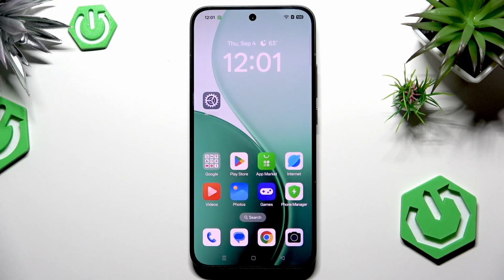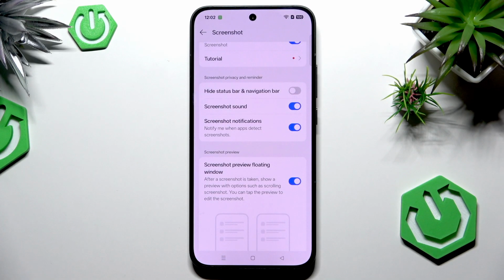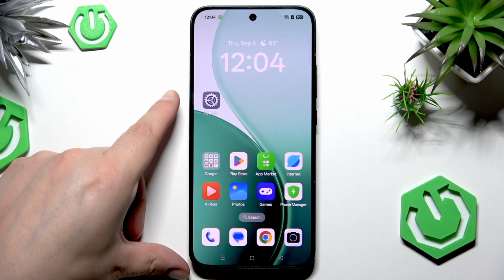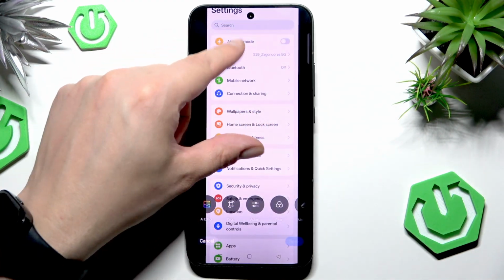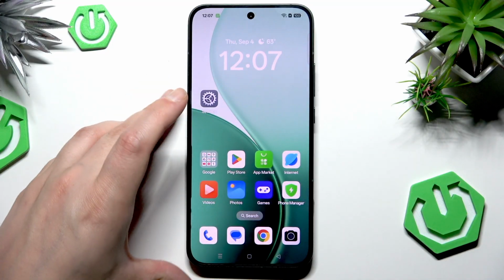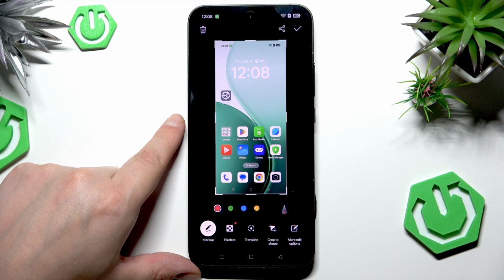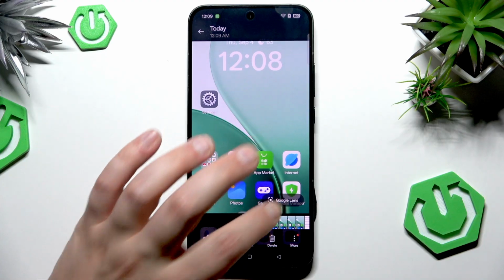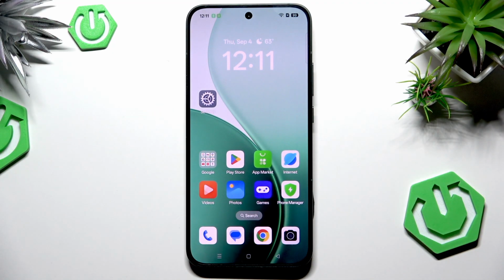OPPO Reno 14 Screenshot Tricks – All Methods and Editing Tips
Learn all the best screenshot tricks on the OPPO Reno 14 in this easy-to-follow video. We cover every possible way to take a screenshot on your OPPO Reno 14, including button shortcuts, gesture controls, scrolling screenshots, and using the smart sidebar. Discover how to customize screenshot settings, edit your screenshots with built-in tools, use AI features like Google Lens, and manage your saved screenshots. Whether you want to capture your screen quickly, edit images, or find your screenshots in the gallery, this video will help you master screenshots on the OPPO Reno 14. Perfect for new users and anyone looking to get the most out of their OPPO smartphone.

How to take a screenshot on OPPO Reno 14?
How to use scrolling screenshot on OPPO Reno 14?
Where are screenshots saved on OPPO Reno 14?

0:00 Introduction
0:12 Screenshot settings overview
0:49 Button shortcut method
1:22 Three-finger gesture screenshot
2:00 Scrolling screenshot
2:28 Screenshot from quick settings
3:00 Using the smart sidebar
3:30 Editing and AI features
4:20 Managing and finding screenshots